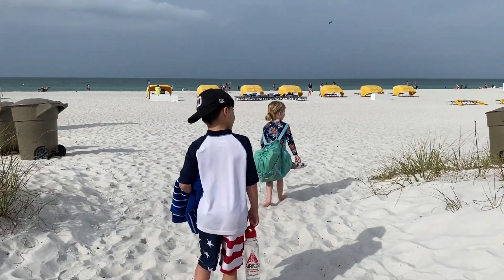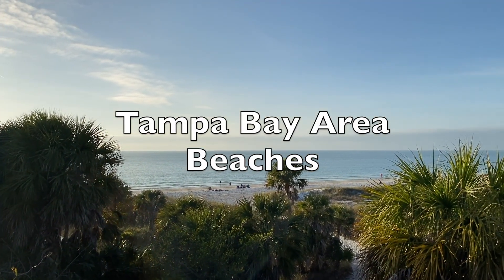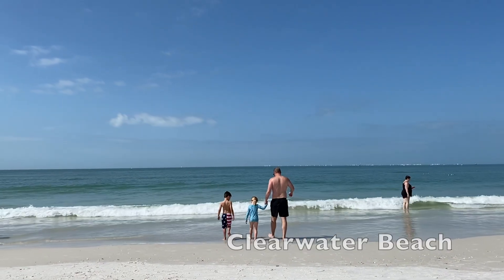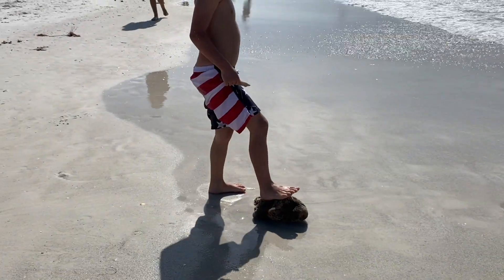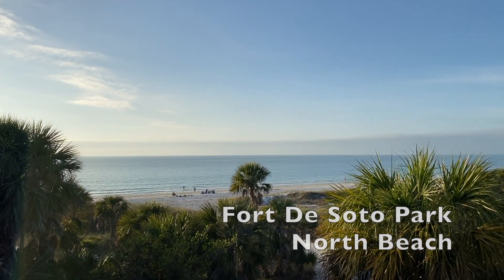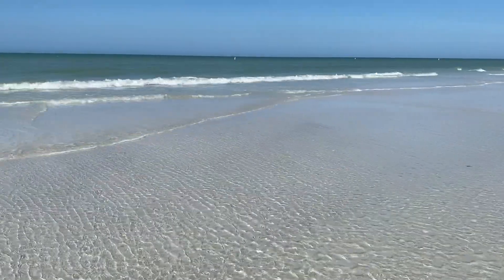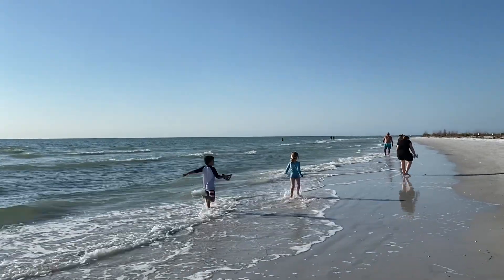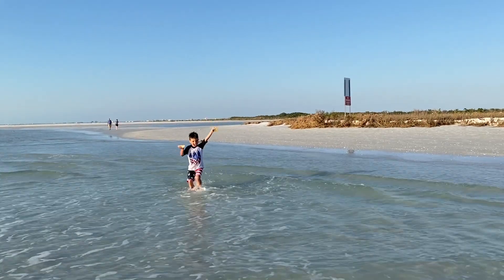Best Tampa Bay Beaches | Our Favorites!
Tampa Bay is a beautiful area, and there are many beaches there that are worth your time. The best beaches near Tampa are numerous, there are many miles of beautiful Gulf coastline.

So if you're looking for places to go to the beach near Tampa Bay, I hope this video will help narrow down your options!